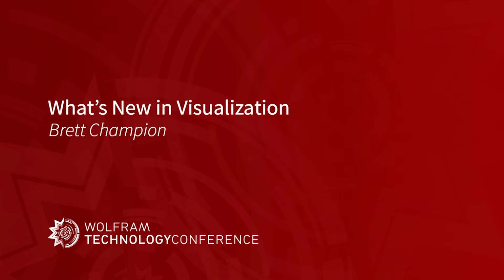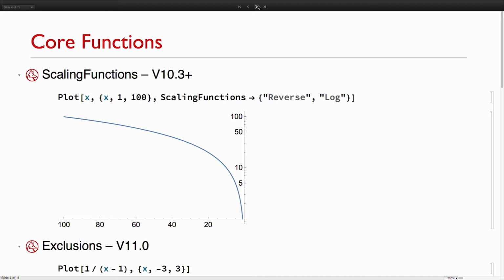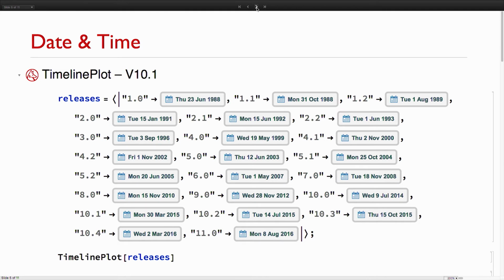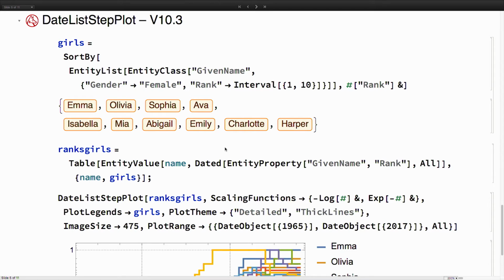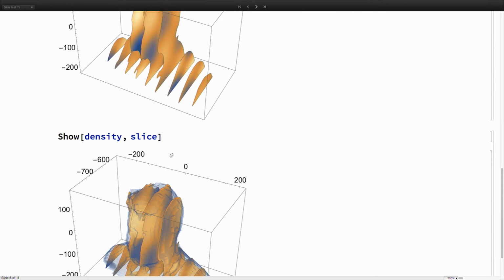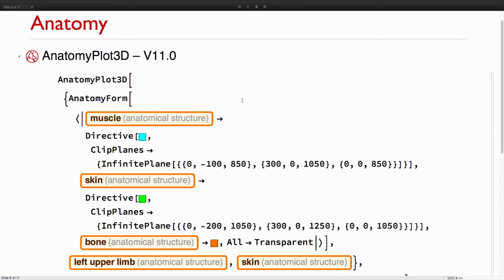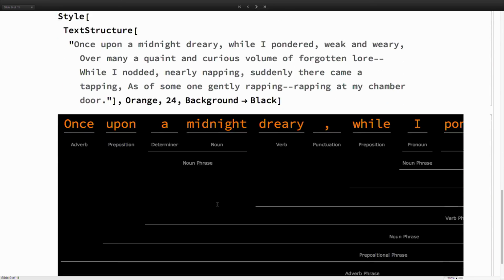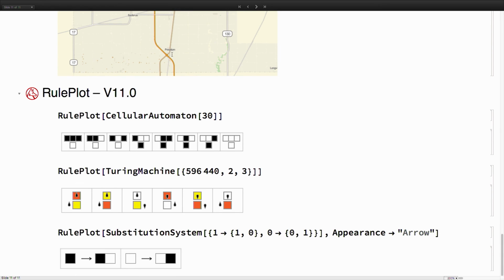What's New in Visualization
Speaker: Brett Champion